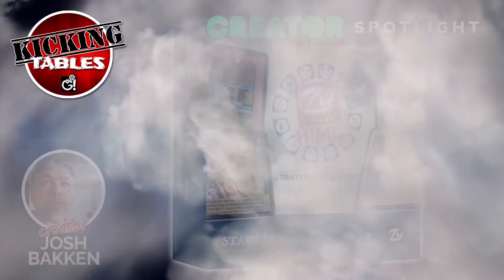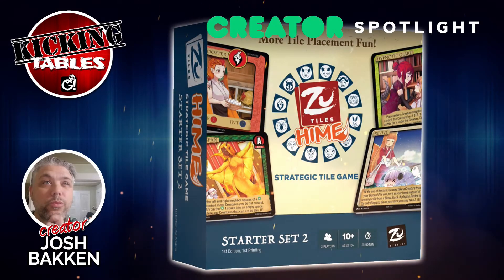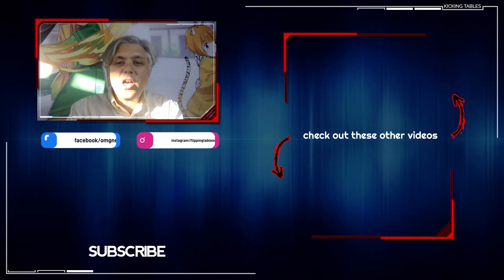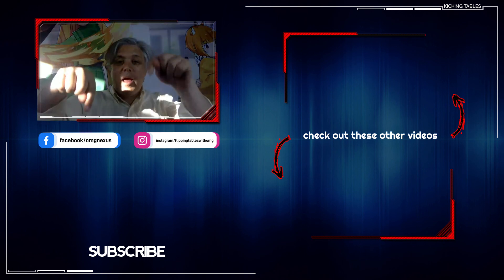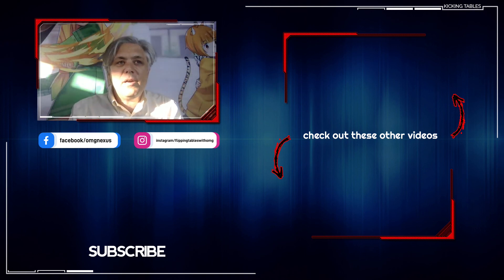ZU Tiles Hime Starter Set 2 | CCG Boardgame Interview with Creator Josh Bakken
One of our earliest guests returns to the show as he is readying to release ZU Tiles: Hime Starter Set 2.  Compatible with Starter Set 1, ZU Tiles how has characters for every animal in the Chinese Zodiac for players to choose from.